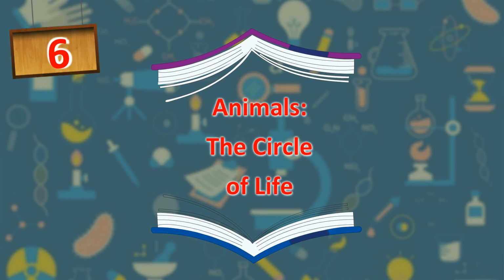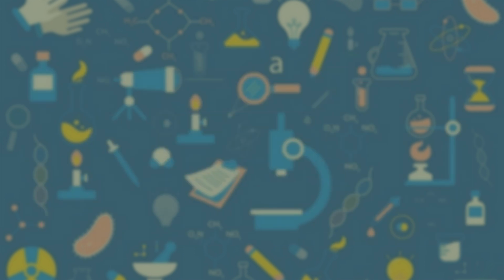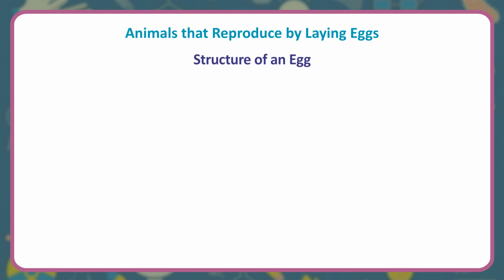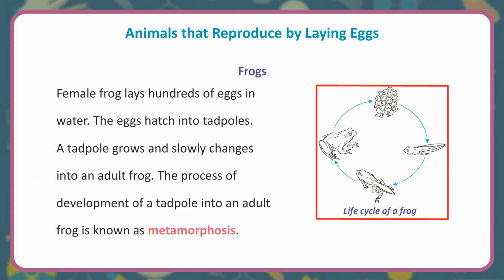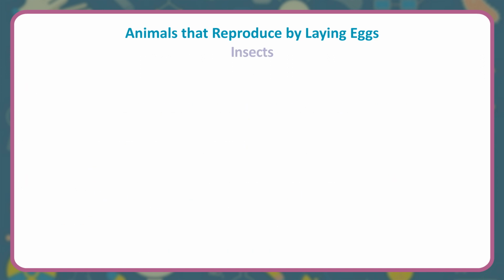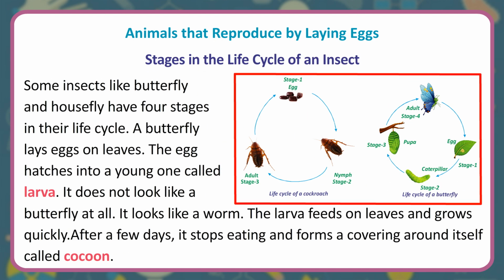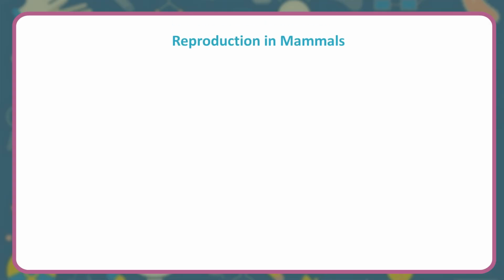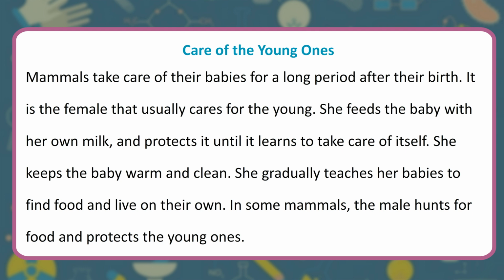Chapter- 6 II Animals: The Circle of Life II Book-4 II